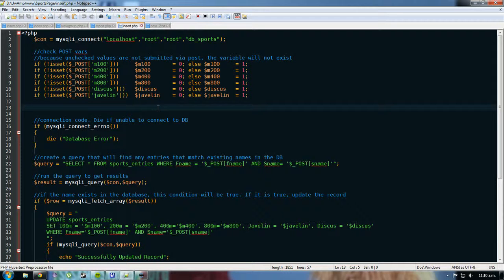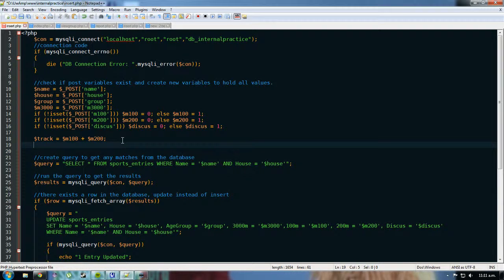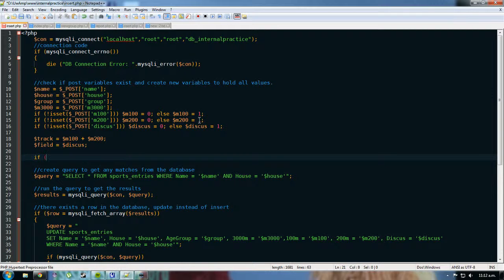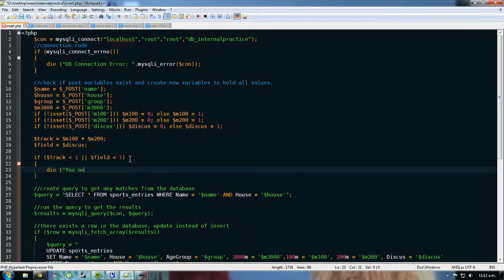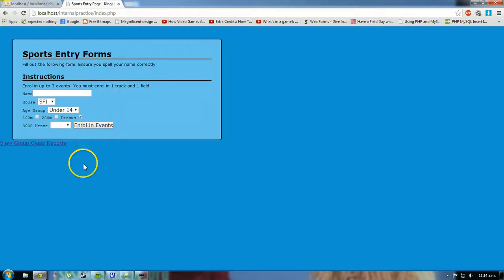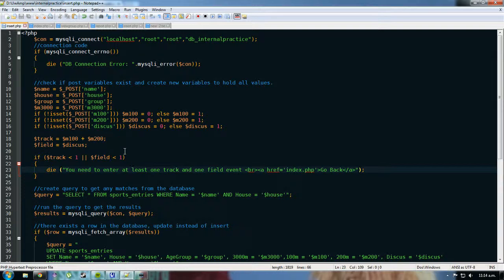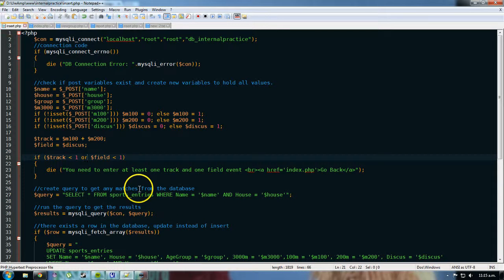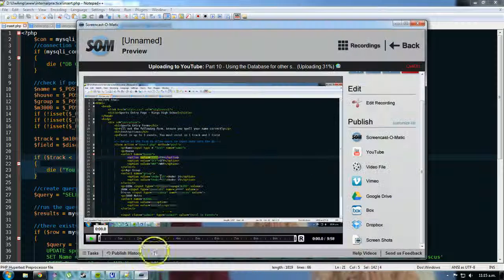Part 11 - Internal Practice